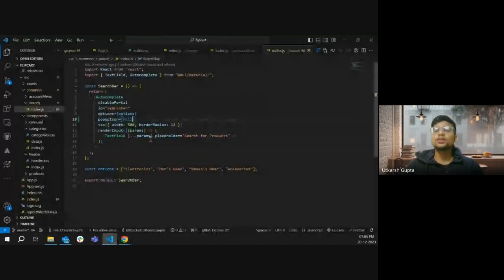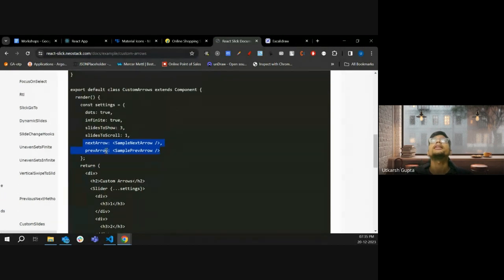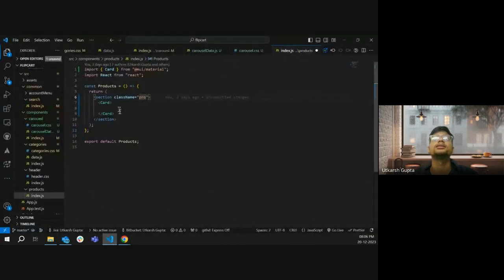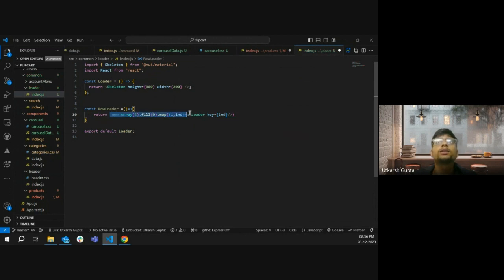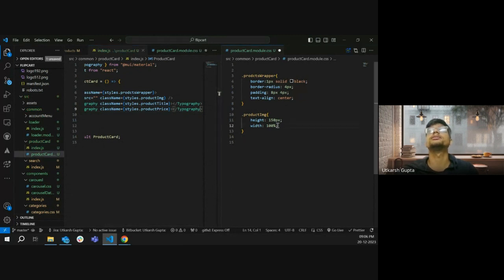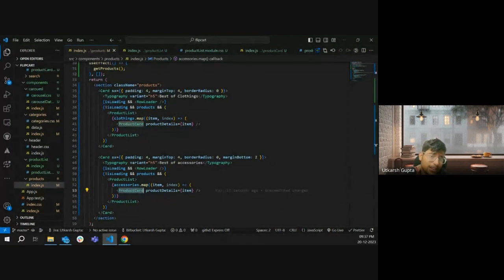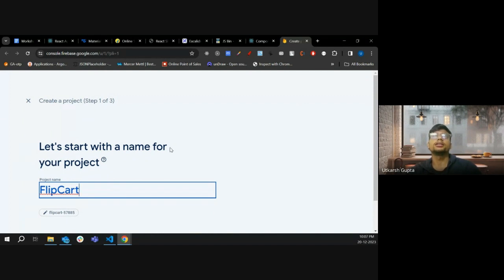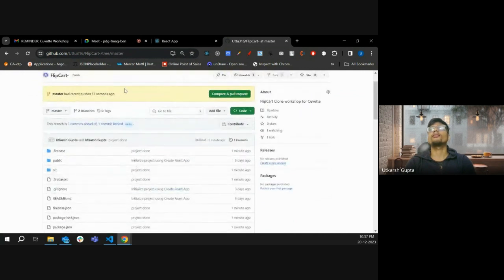Cuvette | Flipkart Clone - Live Coding Workshop (Part-2)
To get more of these classes, Join our Placement Guarantee course programs where you learn from our experienced instructors & get a Guaranteed Job